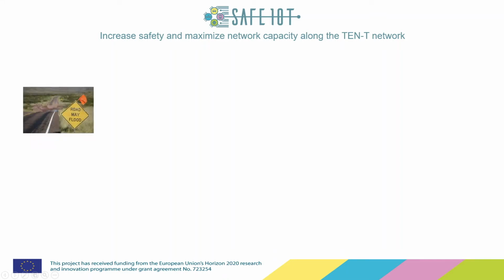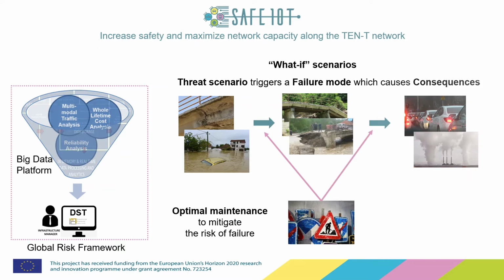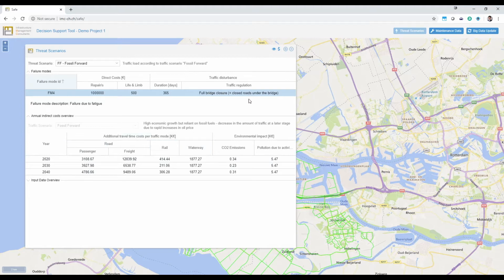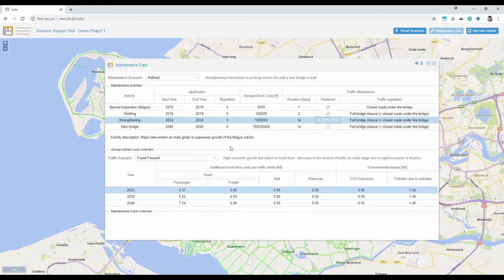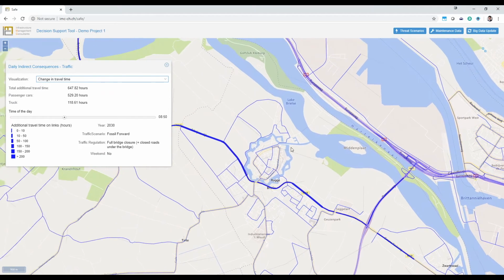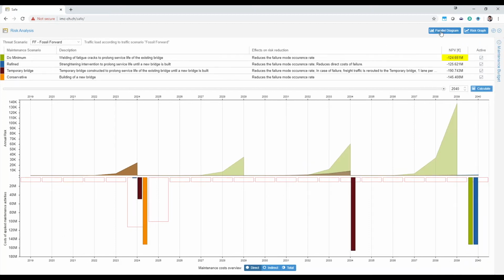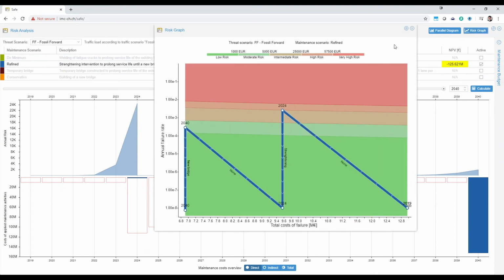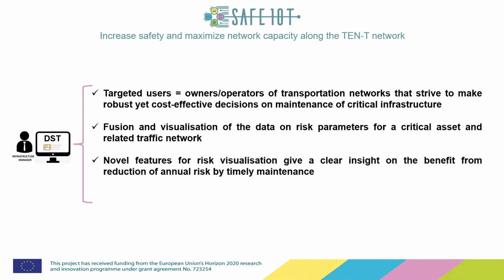SAFE-10-T Decision Support Tool – Video Tutorial - Demonstration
Demonstration – DST detailed presentation and demonstration